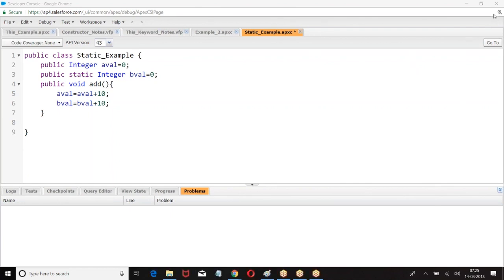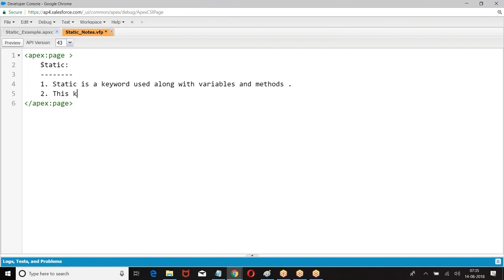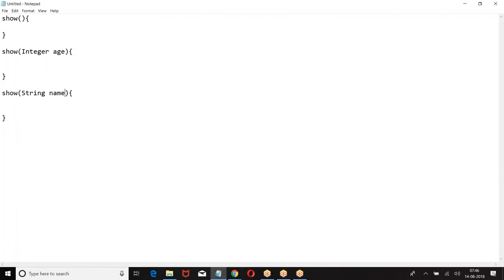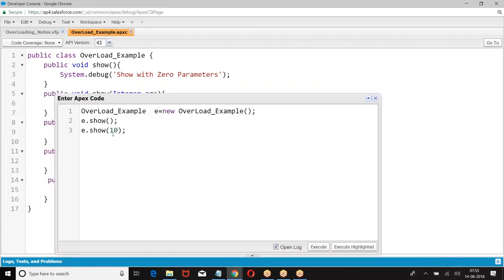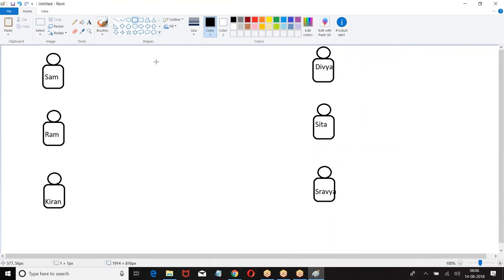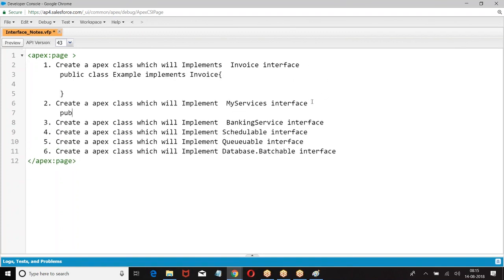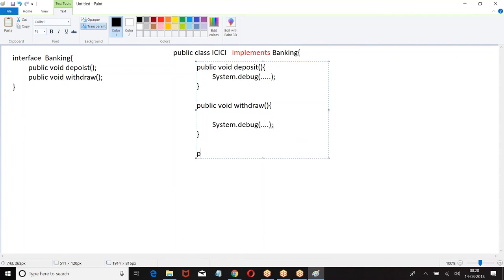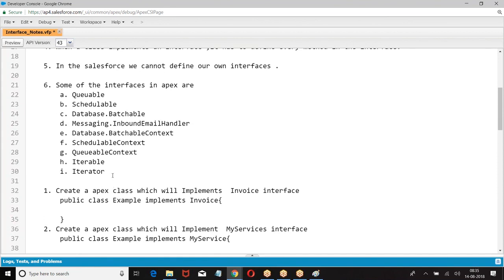8 OOPS Static Method Overloading || Salesforce || Salesforce Online Training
8 OOPS Static Method Overloading  || Salesforce || Salesforce Online Training

1) Salesforce Admin
2) Salesforce Development
3) Salesforce Integration
4) Salesforce Business Analysts
5) Salesforce Business Consultants
6) Salesforce QA
7) Salesforce Manager
8) Salesforce DevOps Engineer
9) Salesforce Tech Leads
10) Salesforce Architect